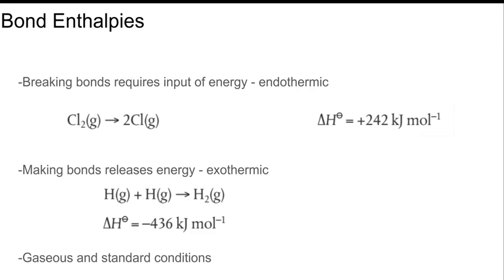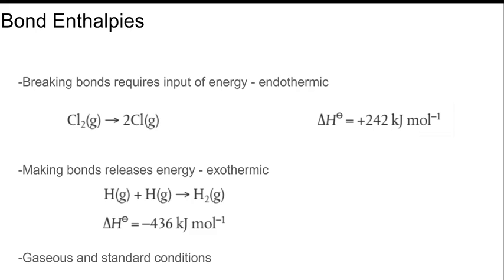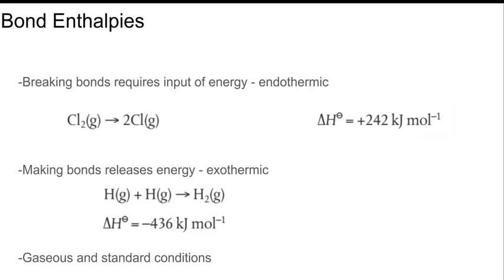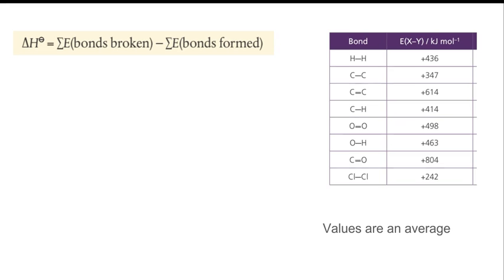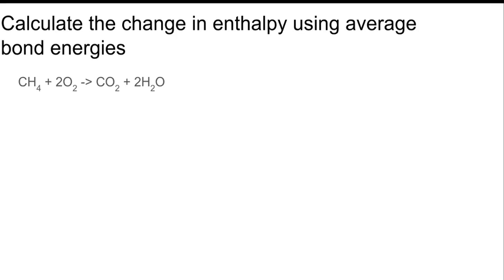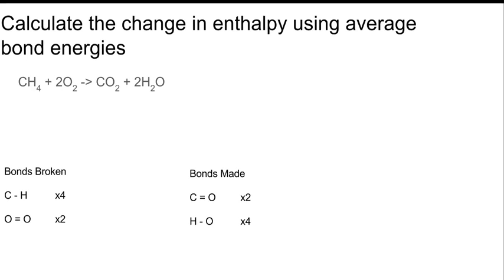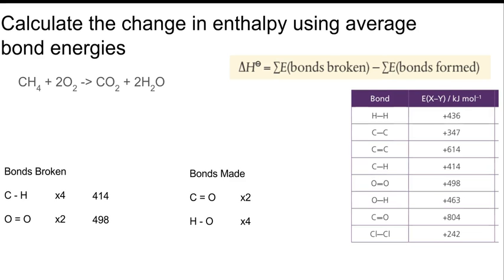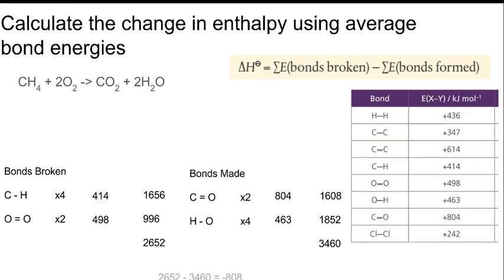Bond Enthalpies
Make vs Break